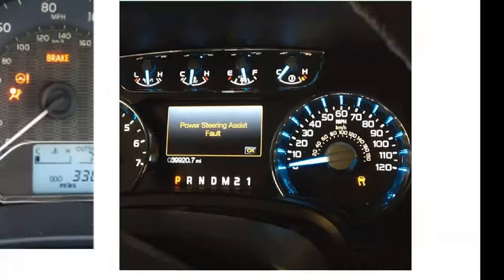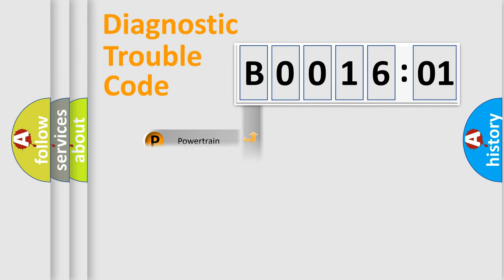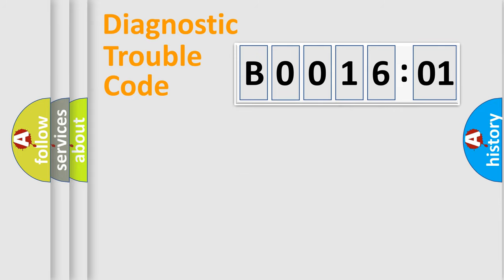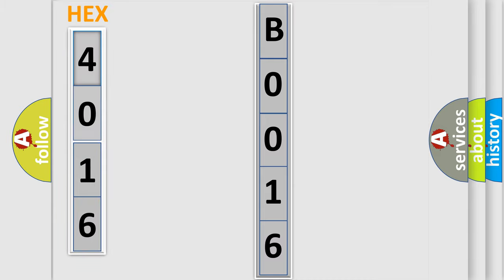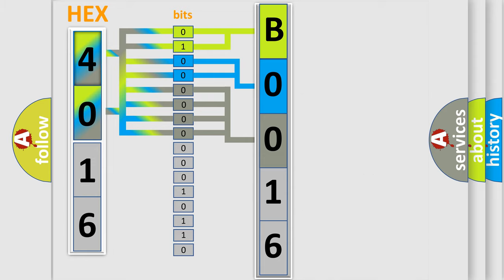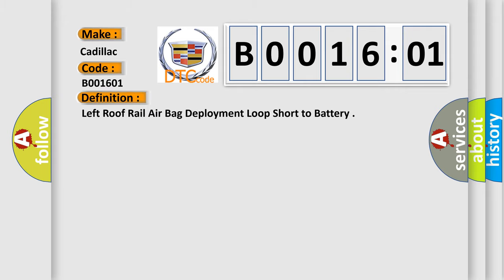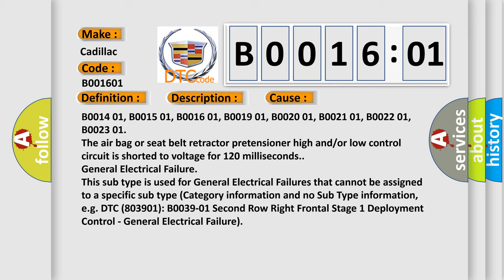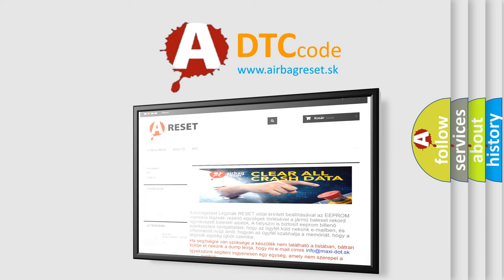DTC cadillac B0016-01 Short Explanation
Contents:
0:21 Basic DTC analysis according to OBD2 protocol standard.
1:48 Insight into programming
2:58 A diagnostically understandable description of the Diagnostic Trouble Code
3:05 Basic error definition

Make:
Cadillac
Code:
B0016 01
Definition:
Left Roof Rail Air Bag Deployment Loop Short to Battery
Description:
Ignition voltage is between 9-16 V.
Cause:
The air bag or seat belt retractor pretensioner high and/or low control circuit is shorted to voltage for 120 milliseconds.